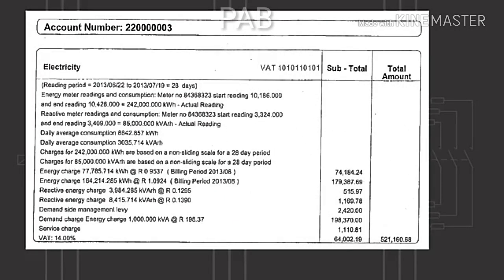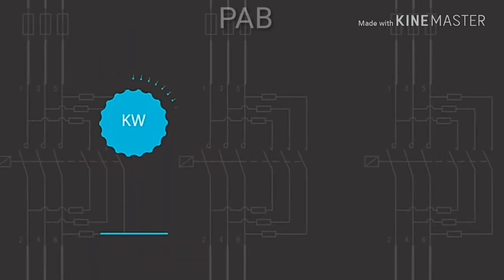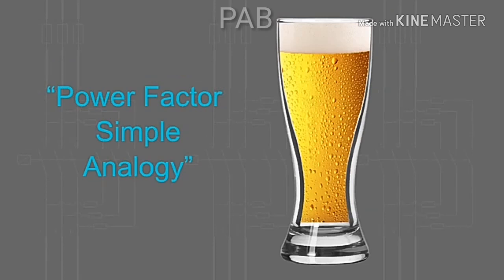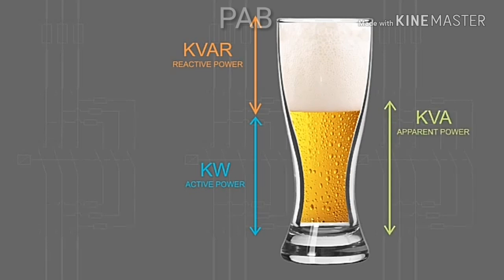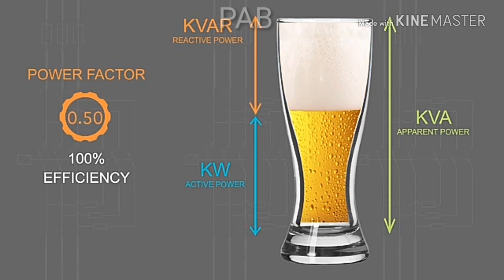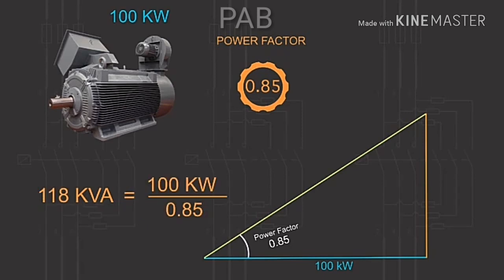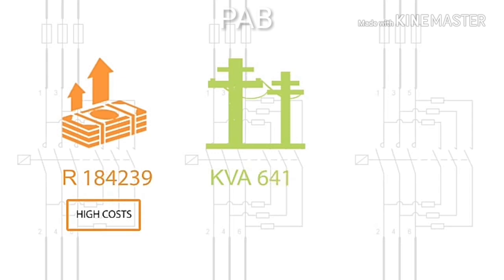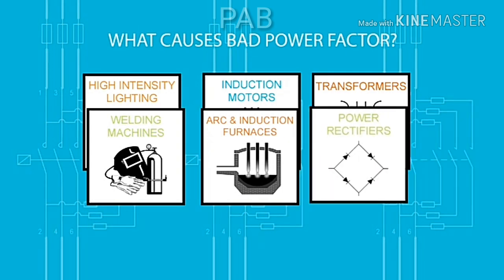What is power factor.....